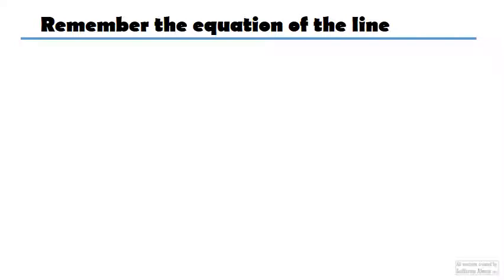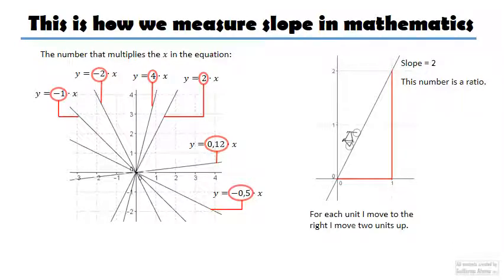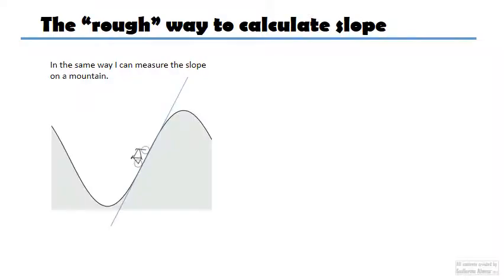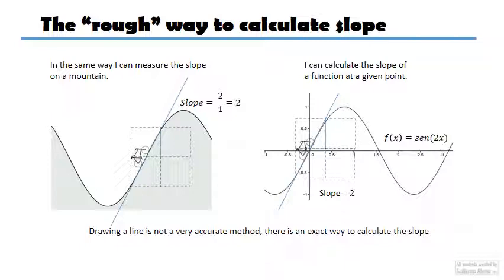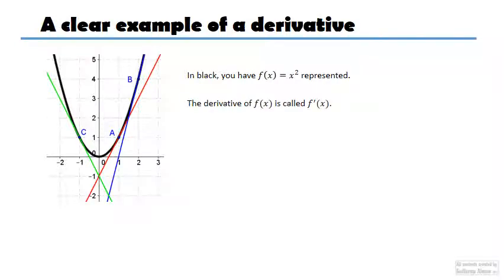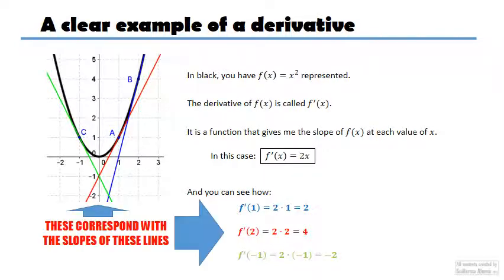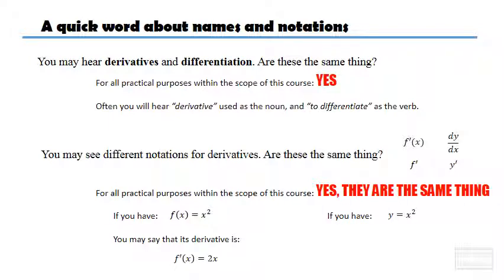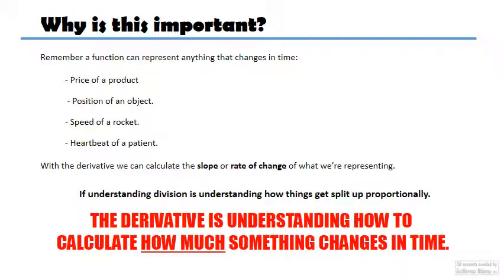Math. Studies, What is the derivative?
In this video we explan what the derivative is and how it is important.